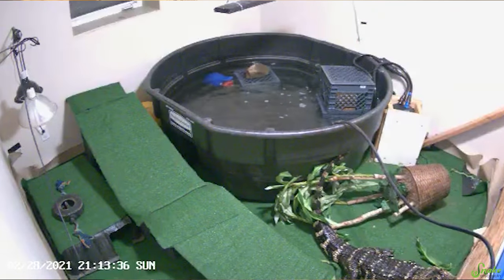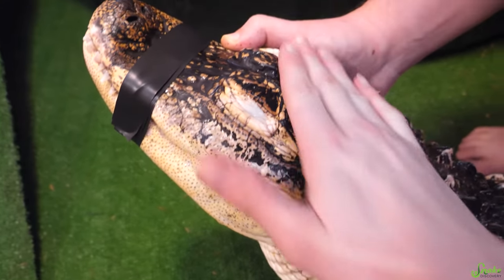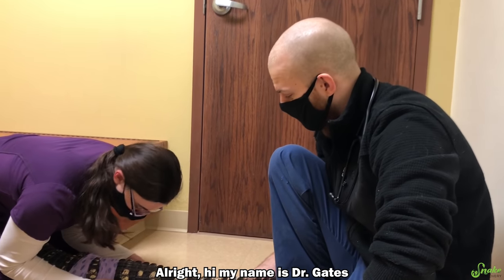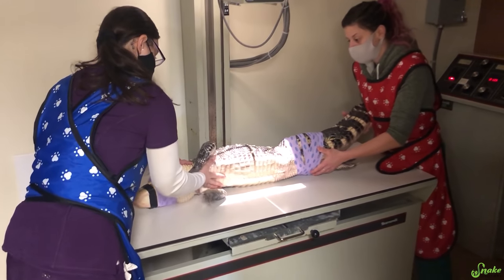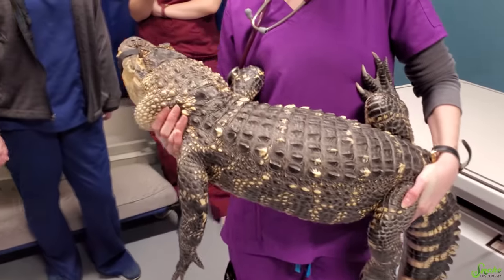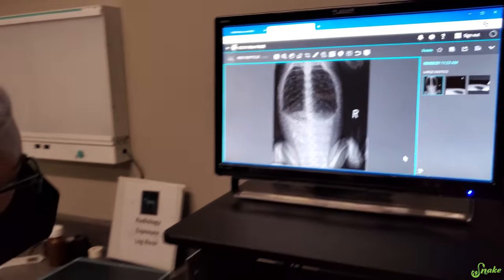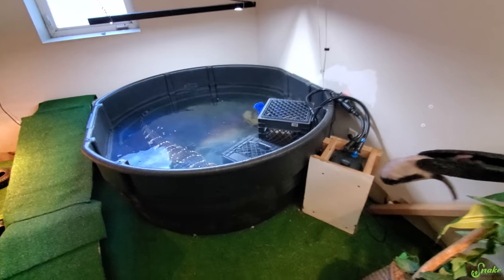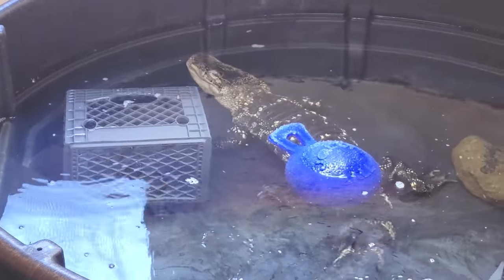An Unexpected Vet Visit for our Alligator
While refilling her pool, Rex chewed up her siphon and I think she may have eaten part of it... So off to the vet we go for radiographs! I just REALLY hope she didn't ingest a piece big enough that would require surgery.